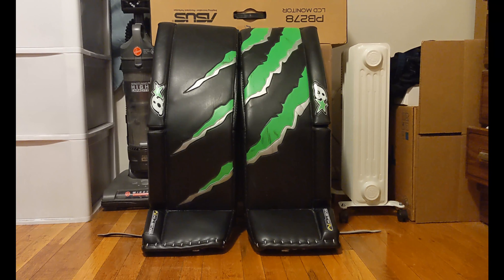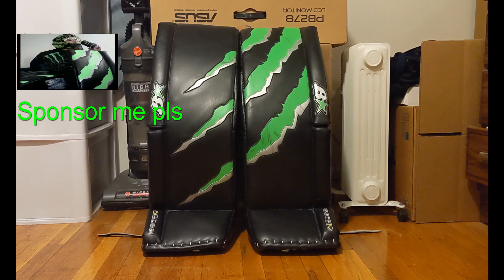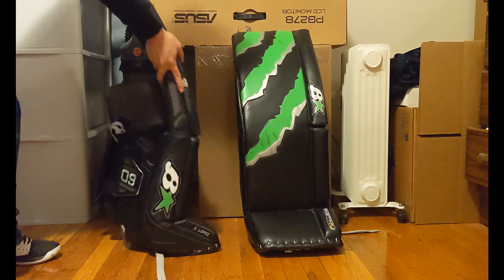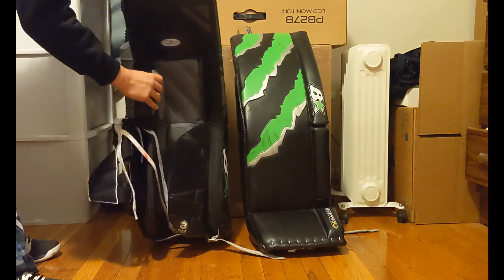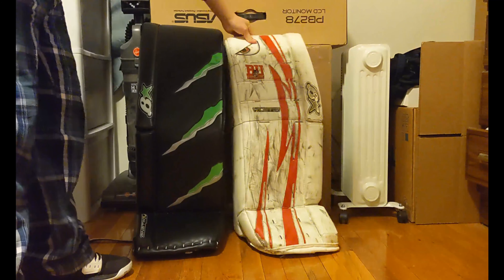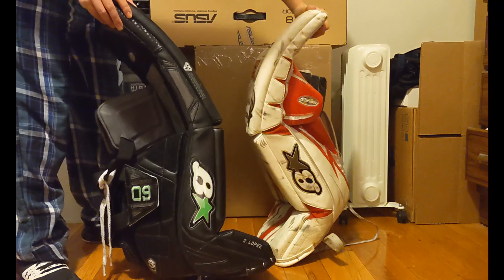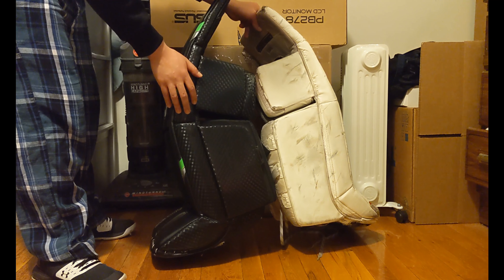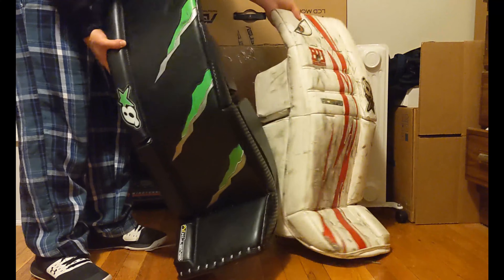Brian's GNetik IV Quick overview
Just a super quick overview of the Brian's GNetik IV. Trying to get started in video editing as well shooting some stuff with my new Pixel 5.